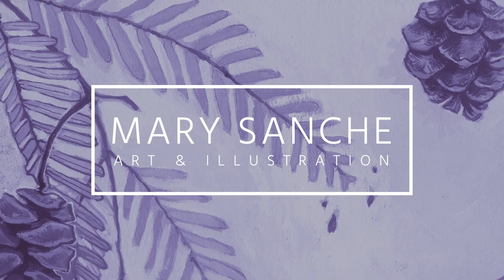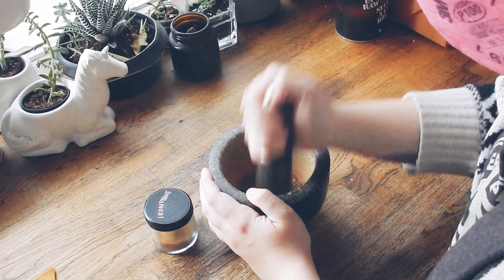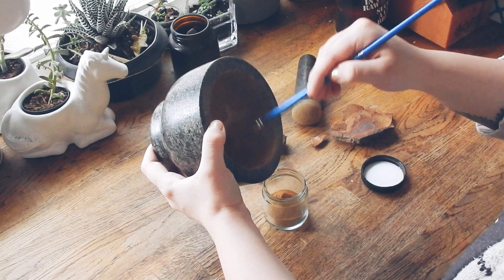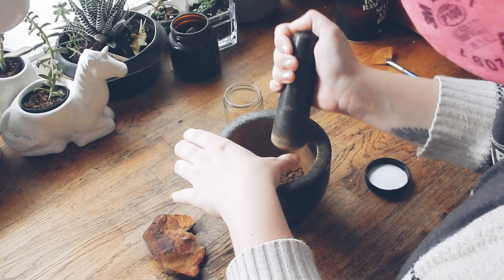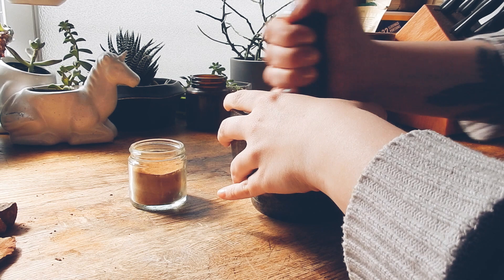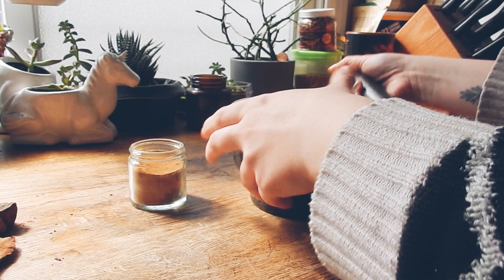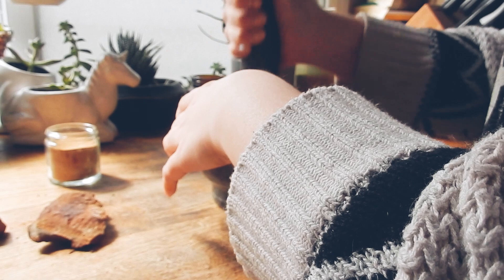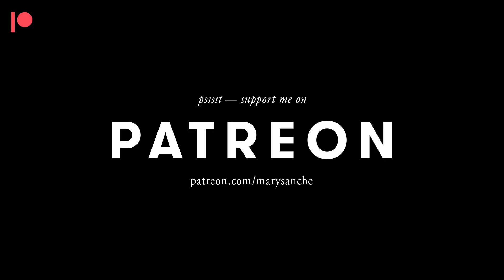Grinding Iron Oxide Pigment & Chatting ✨ Paintmaking, Life, Art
USB Microphone Kit